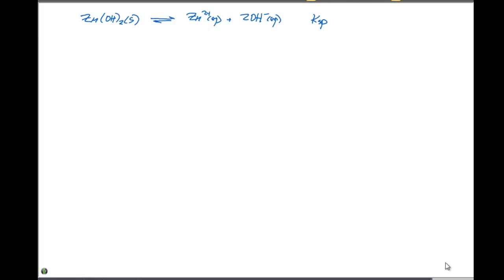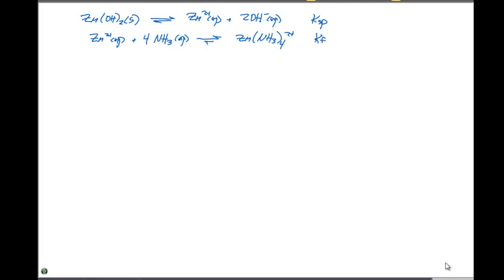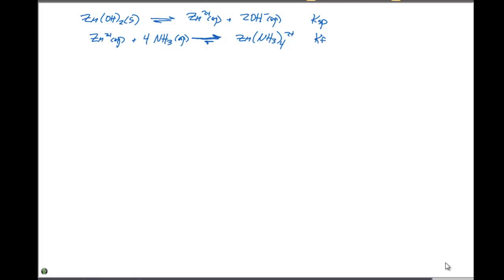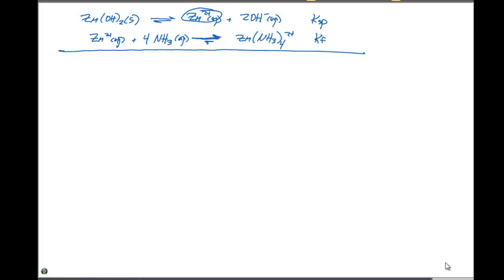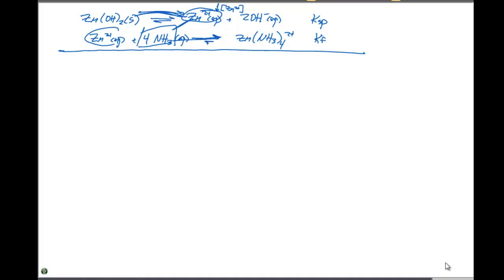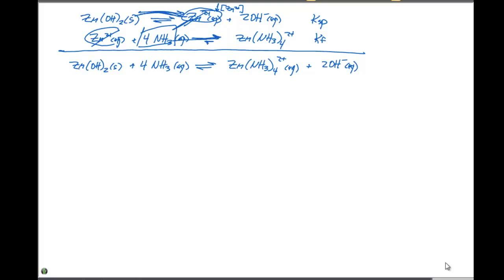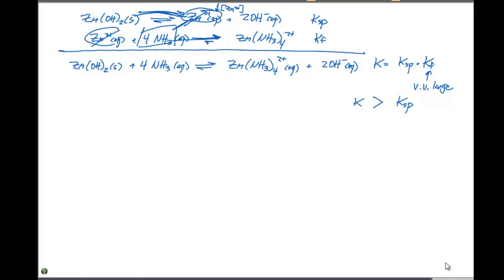17 5 6 Re analyzing Zinc Hydroxide 5;53